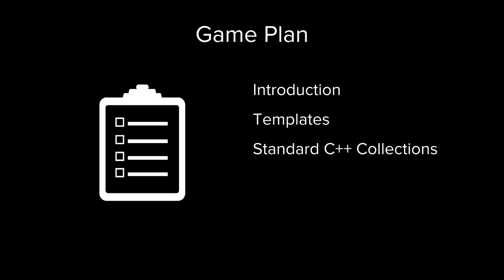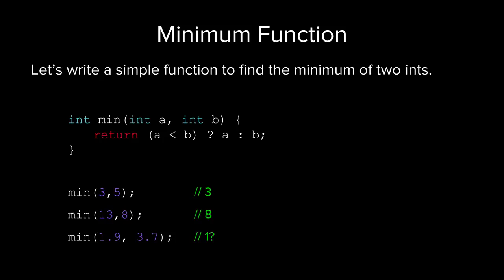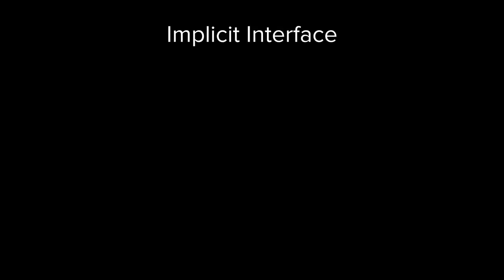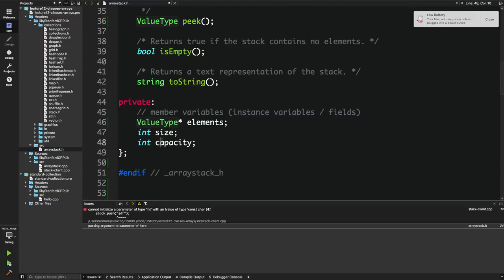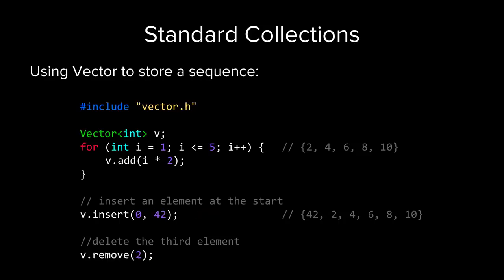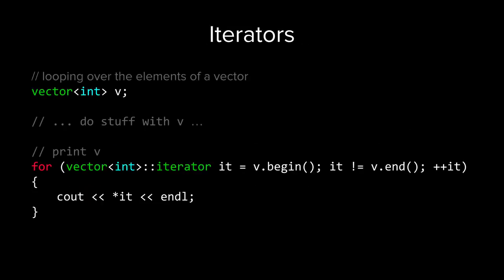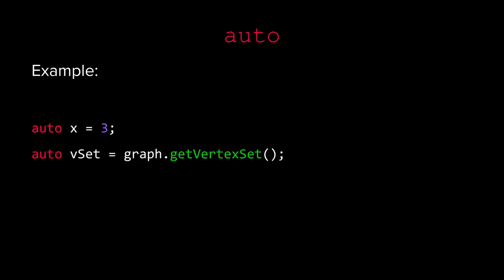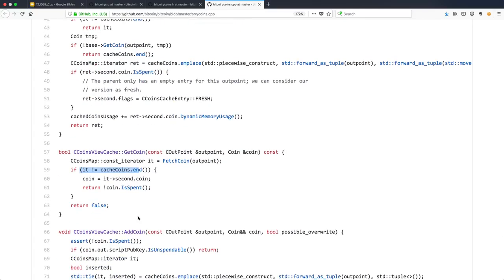27 Marty Stepp CS 106b Programming Abstractions Winter 2018 Lecture 27 Standard C++ Programming